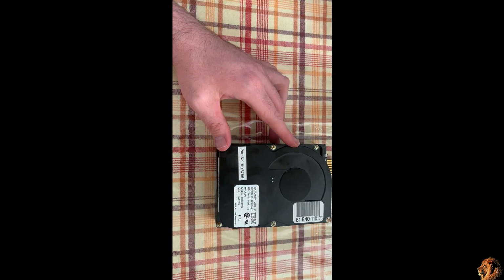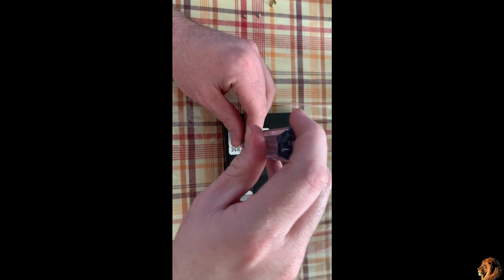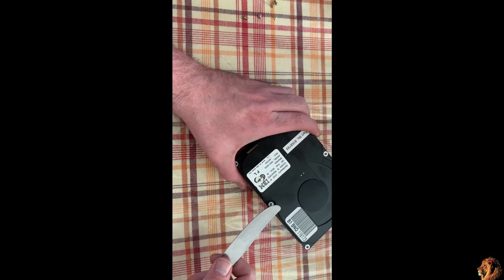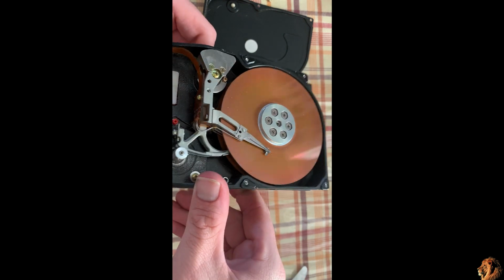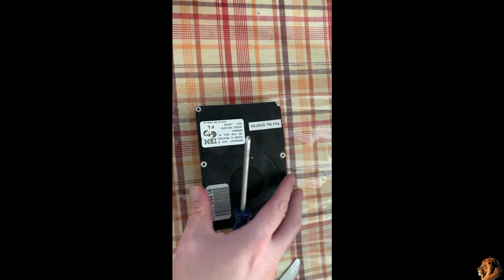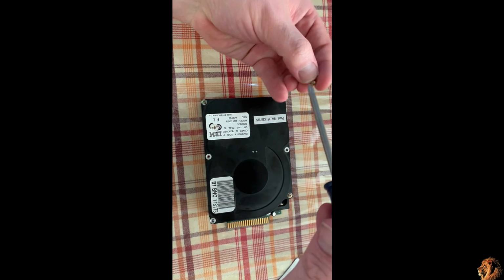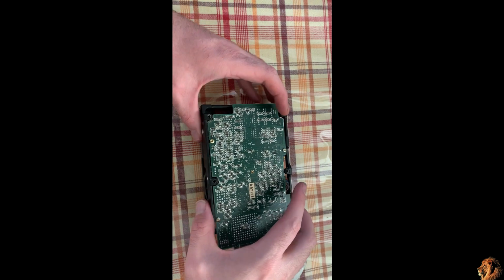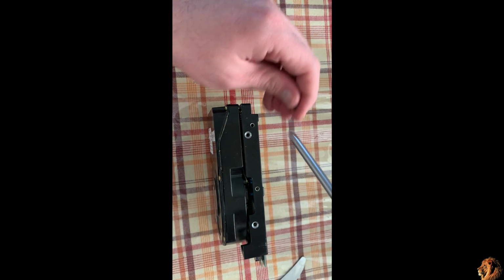Unwrapped #19 Unscripted: Good Drives Gone Bad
We take a look at the inside of a hard disk pulled from an IBM PS/2 Model 25 that screams like a banshee and despite passing an unconditional format, fails all other diagnostic tests and fails to perform a high level format.  Let's see what's inside and maybe what's wrong?